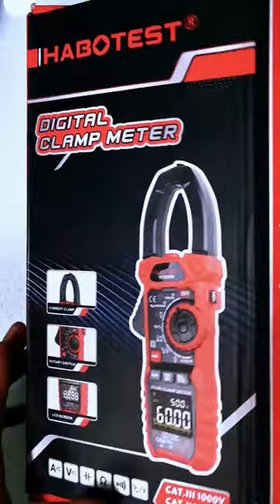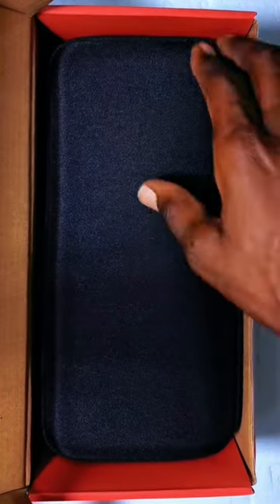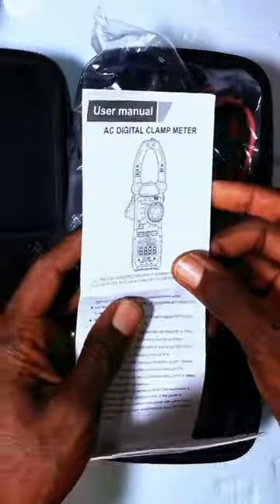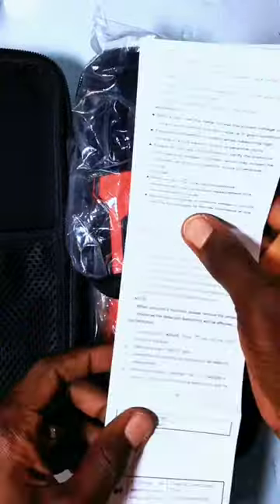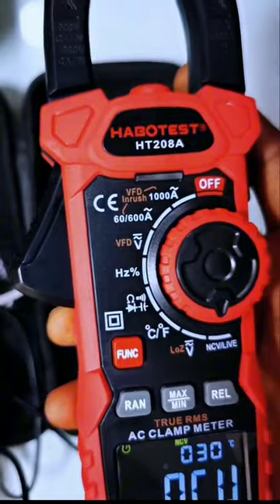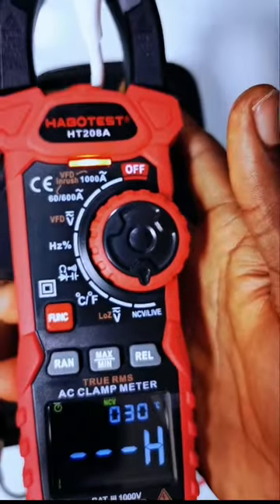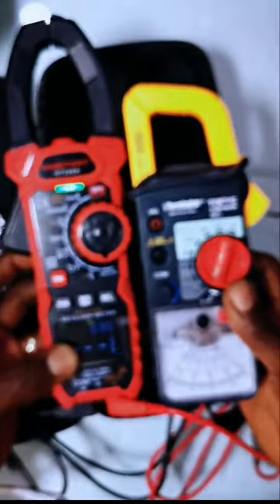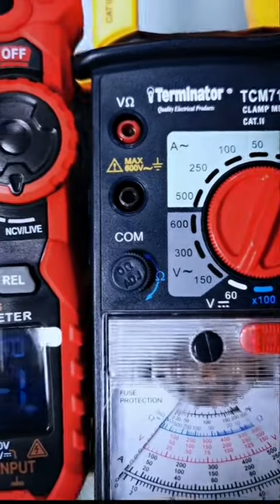SURPRISE UNBOXING: Better Than the Regular Ones?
UNBOXING: Is this LED LCD TV test equipment better than the regular ones?